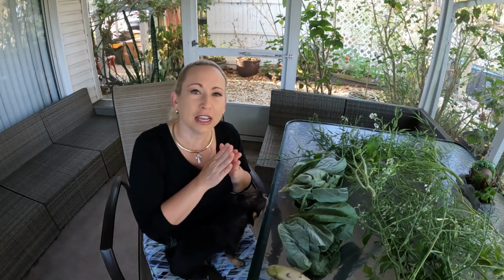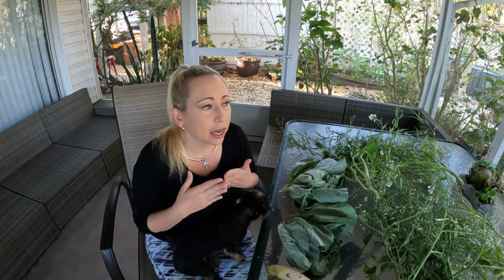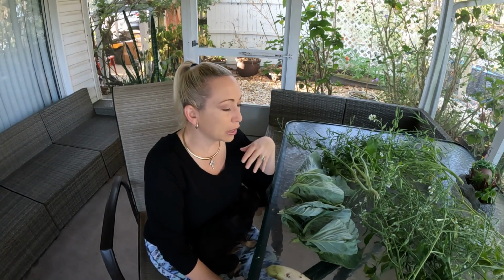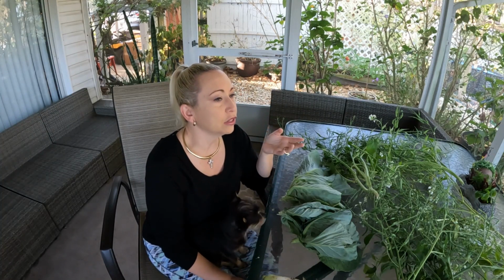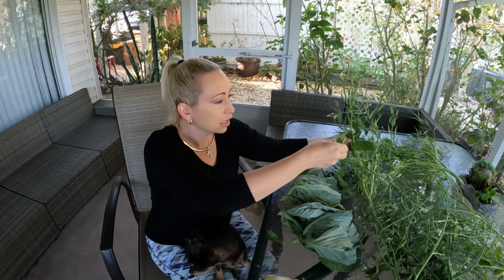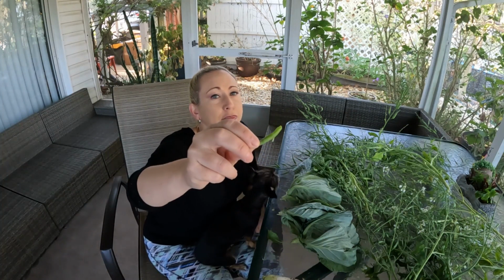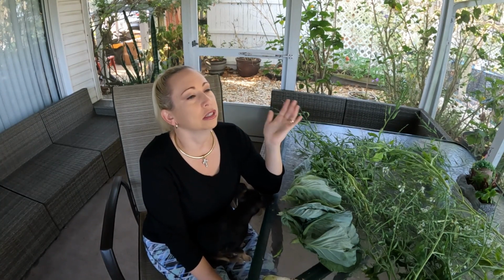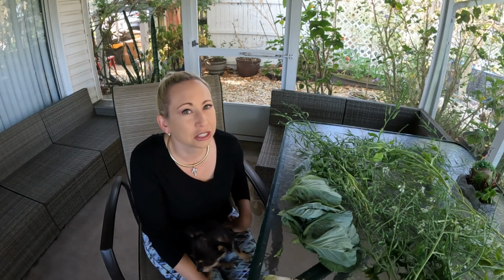Seed Saving in the Spring from the Fall Garden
Welcome Friends. Today I am sharing the process of seed saving in the spring from your fall garden. Thank you for sharing this journey with me.